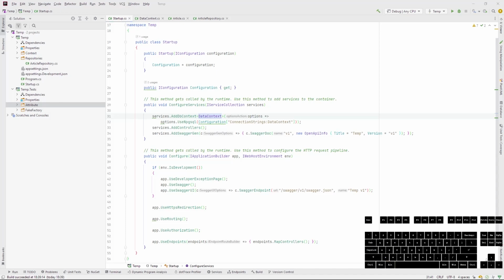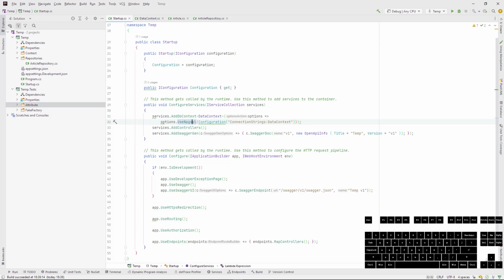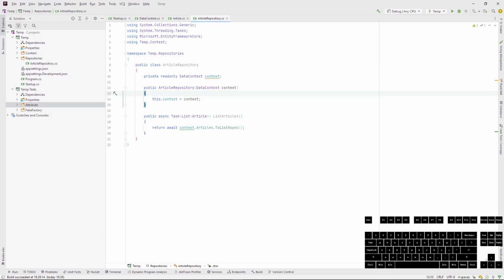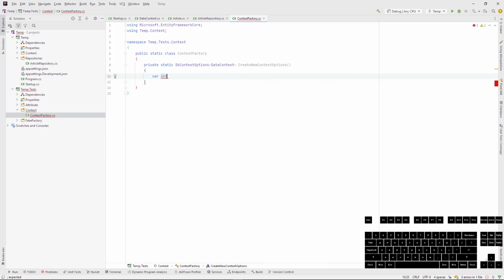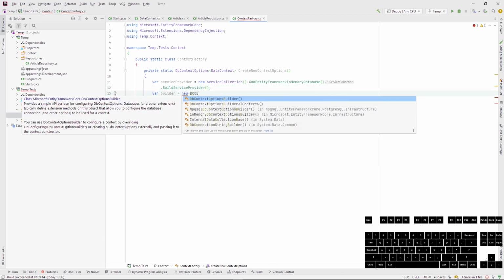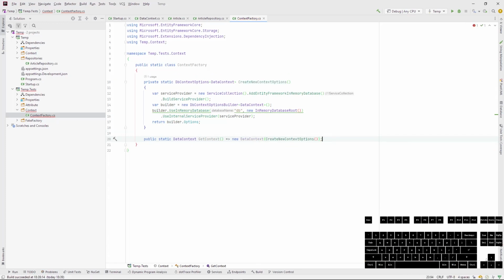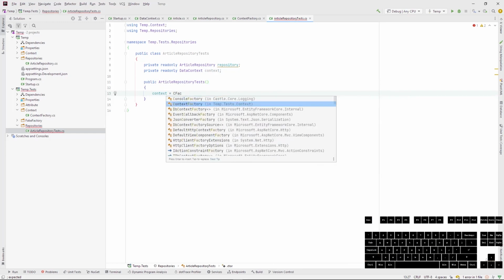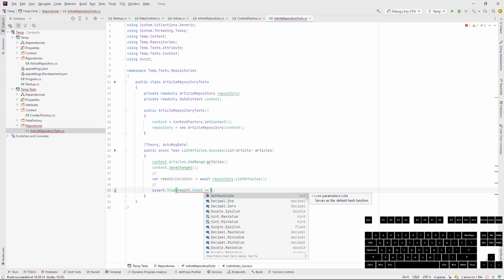Fake DbContext with xUnit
Let's take a look at a basic database spoofing approach for a project that works with the EntiryFramework.